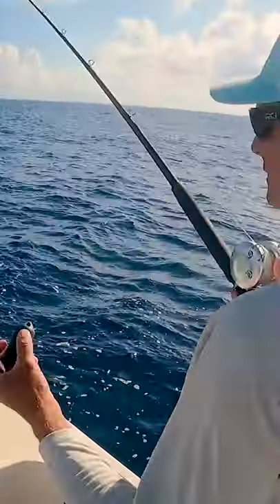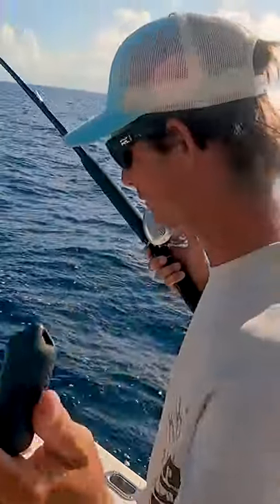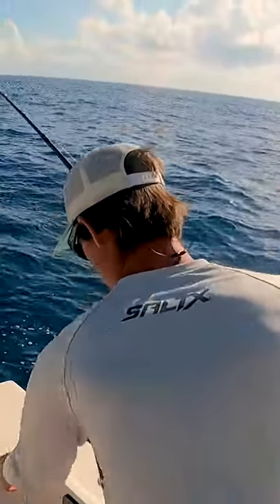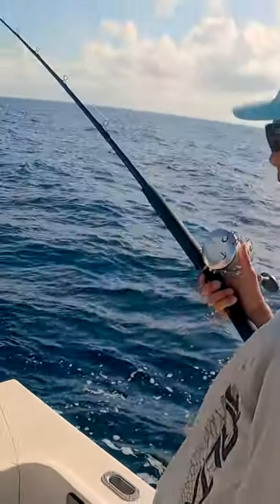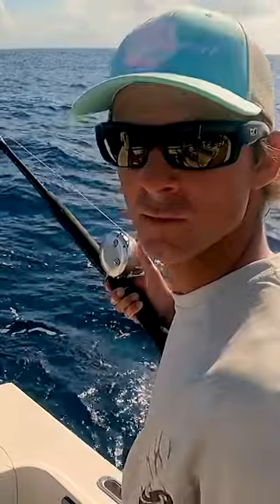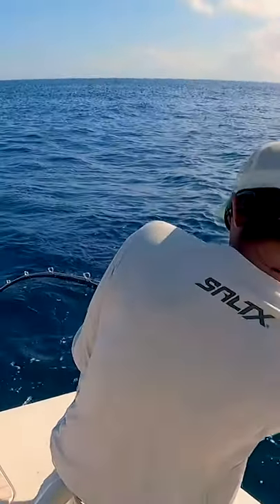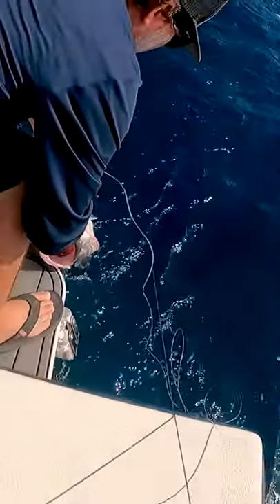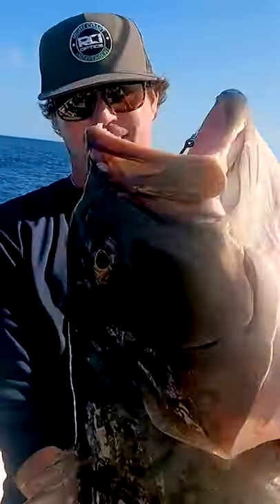Shark Repellent that Works! - FISH ON!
Sharks can be a real pain well fishing sometimes. yes, I know it's their world, but that doesn't make them any less of a pain. Shark Bend fishing came out with a product called the Zeppelin which when used properly deters sharks.